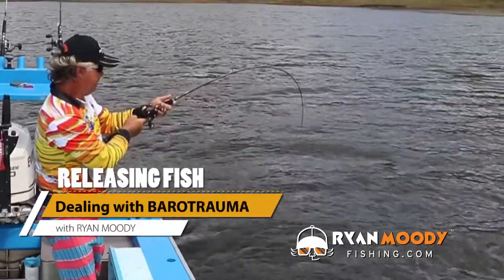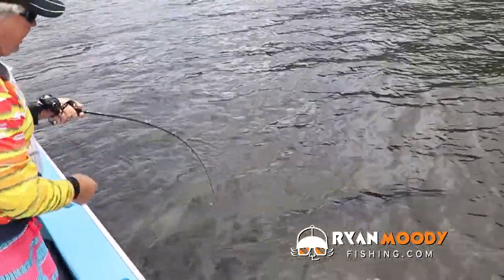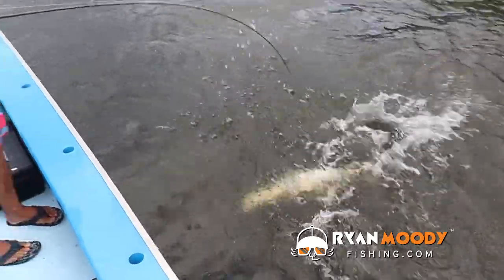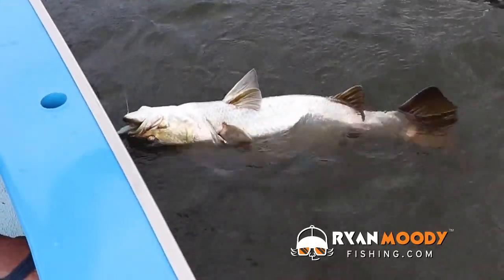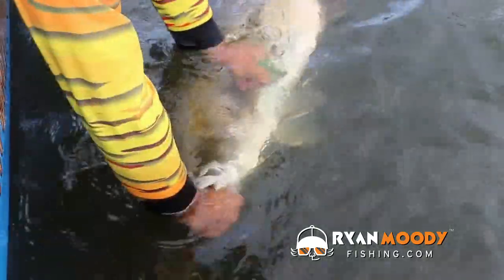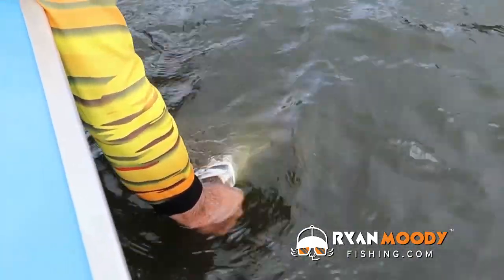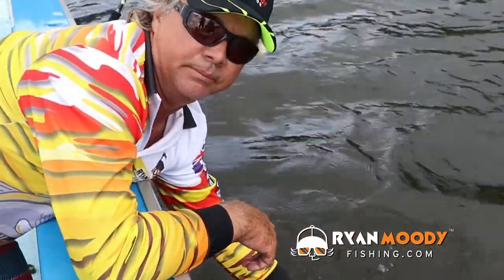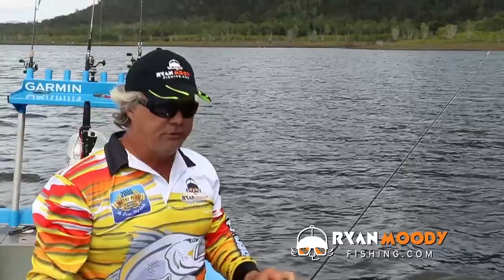Best way to release fish swollen with Barotrauma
Venting, release cages and release weights are three ways to assist and release fish with barotrauma

Barotrauma occurs when fish are brought to the surface quickly from depth.

Some fish recover well from barotrauma and others are badly affected. The condition worsens the deeper the fish is caught.

Fish survival is heavily dependent on actions taken by the angler with releasing fish.

This video demonstrates how to vent the fish correctly, expelling air and allowing it to sink/return to a comfortable depth and survive.

EXCLUSIVE FISHING TIPS AND RESOURCES!
▶︎ CATCH MORE FISH ON YOUR SOUNDER [INTRODUCTORY PRICE] 🐟

FOLLOW OUR ADVENTURE!